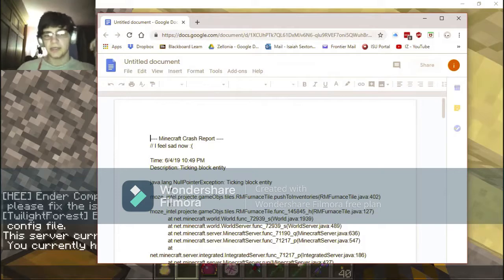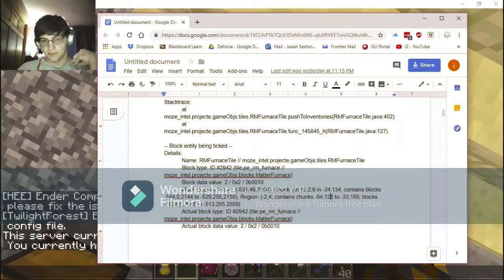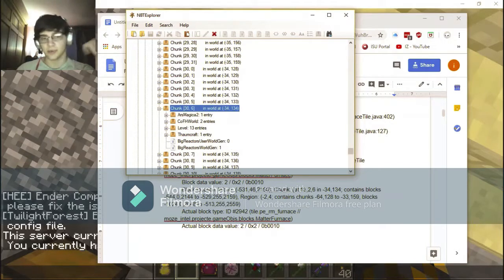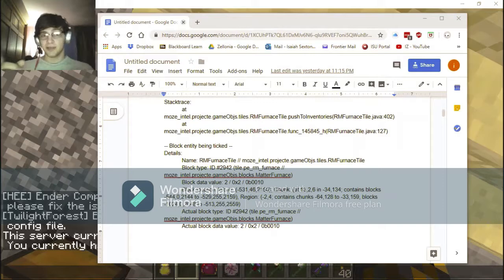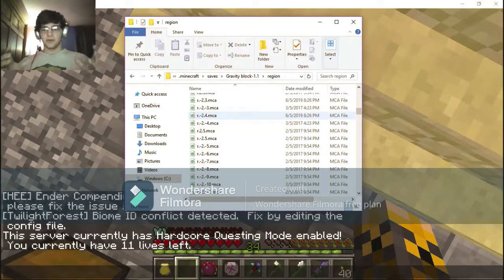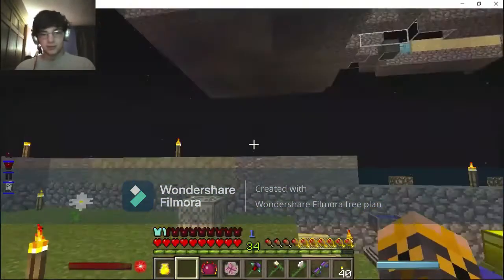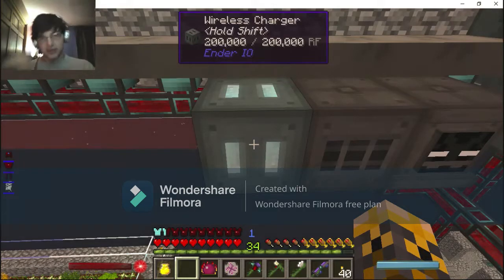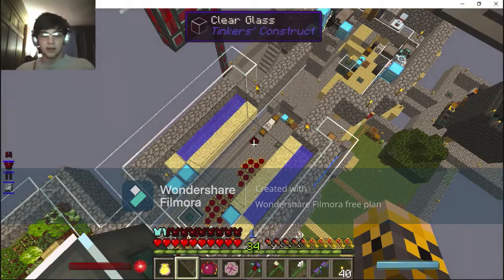Fixing a Ticking Block Error... Edited Version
Sorry about the water mark. I don't know any programs that don't cause water marks that are free video editors. Tried Microsoft's  video editor and never again. If you have any suggestions for free video editors, I am all ears.